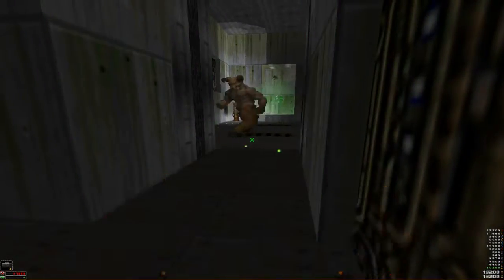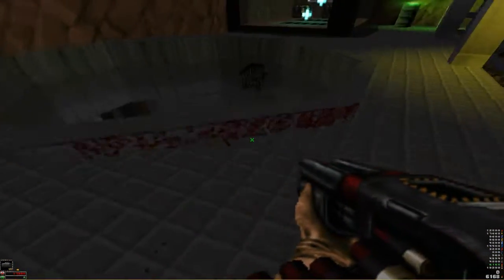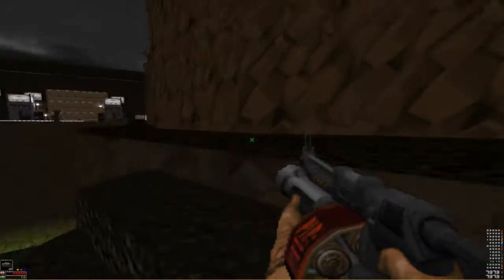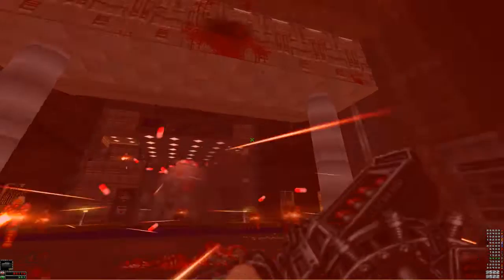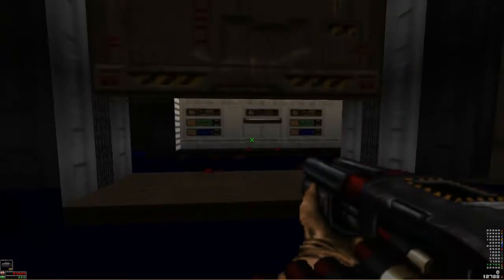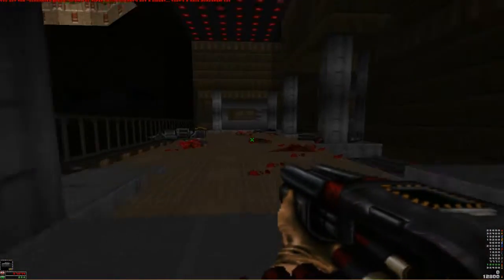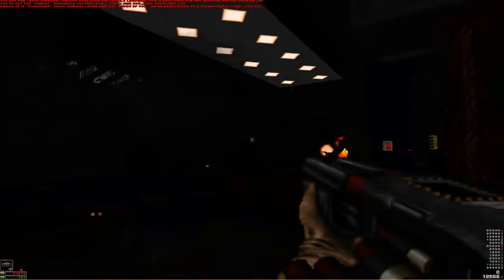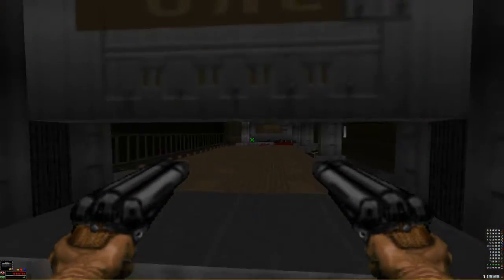Brutal Russian Overkill Episode 32- Hellbound (Part 5)